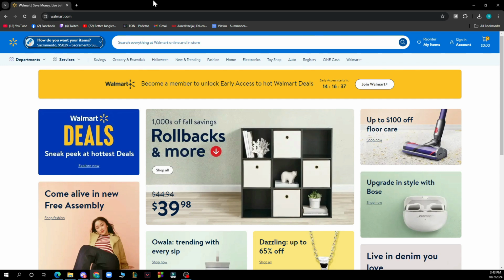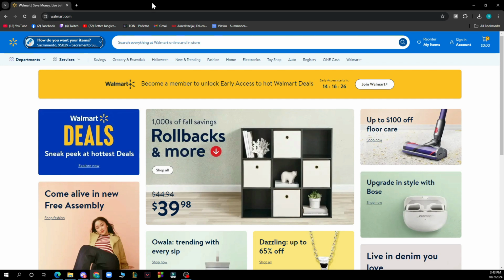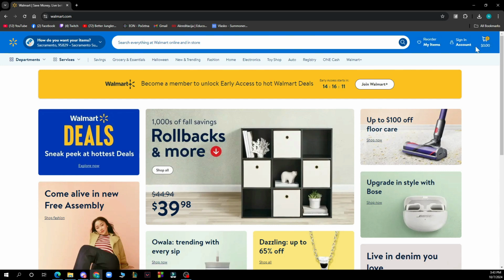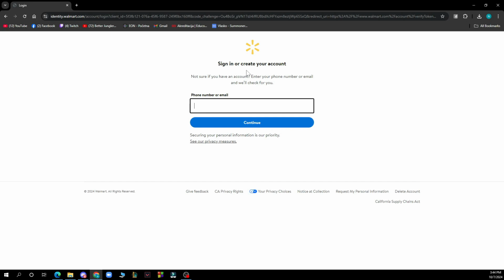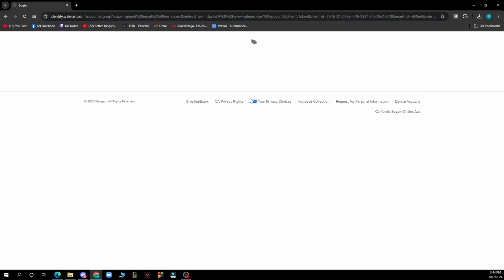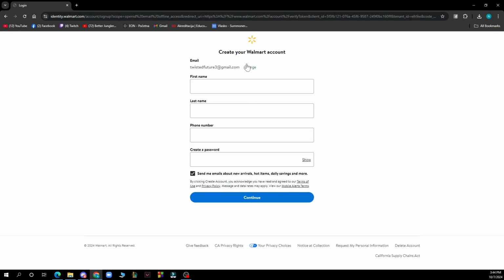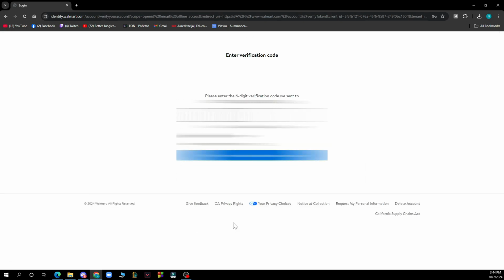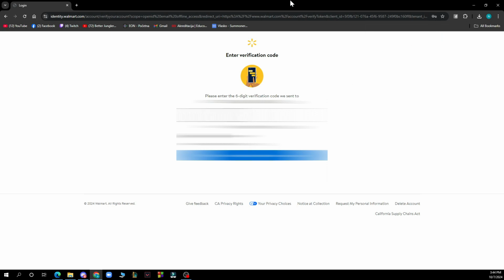How to Create a Walmart Account (Easiest Way)​​​​​​​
In this video I will show you How to Create a Walmart Account. It would be good if you watch the video until the end so that you don't miss important steps.